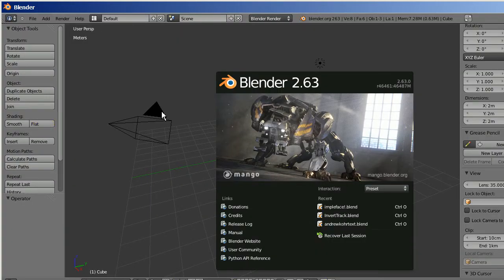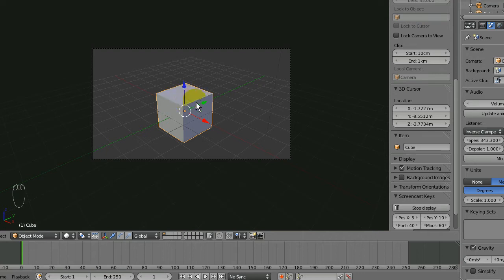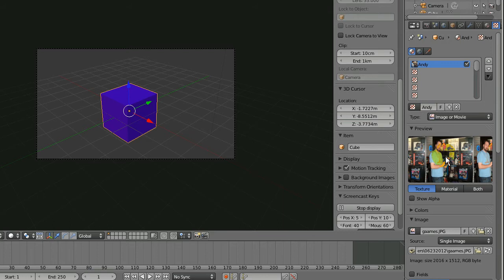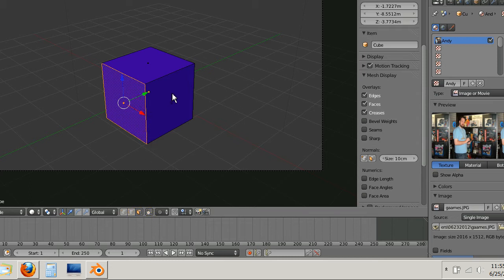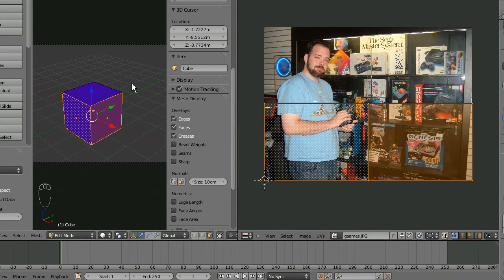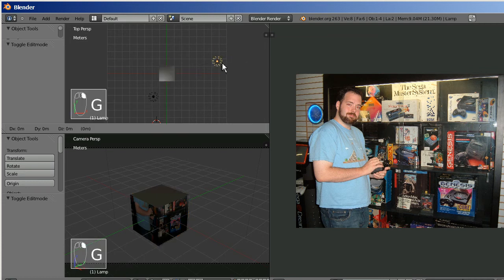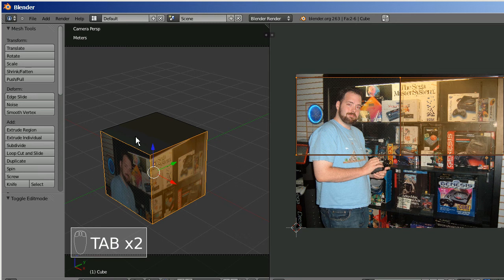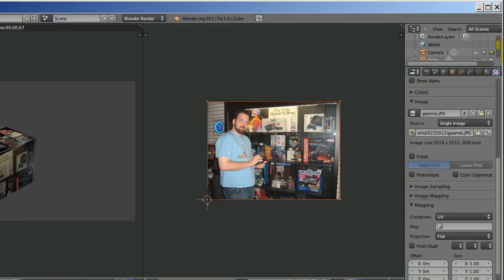Blender Tutorial 3 - Texturing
In this tutorial, I will be adding an image to several different faces of a cube using a Material and a Texture.

I also cover UV mapping, viewport shading, and the UV image editor.

Questions or comments are welcome!